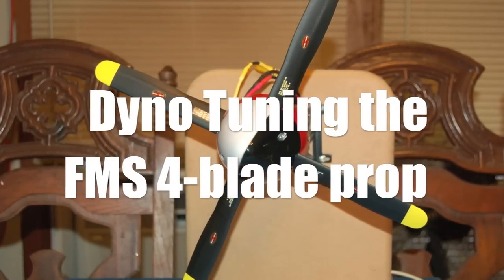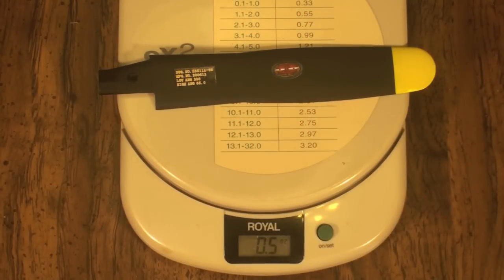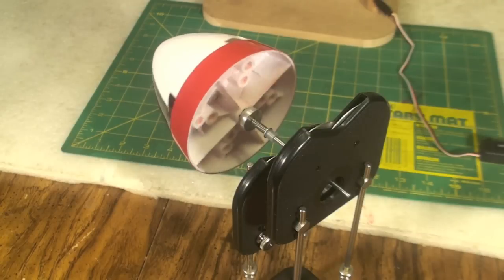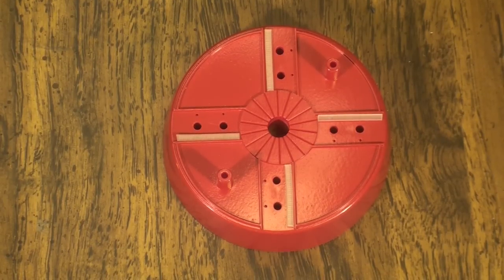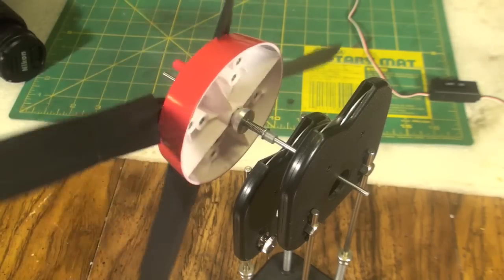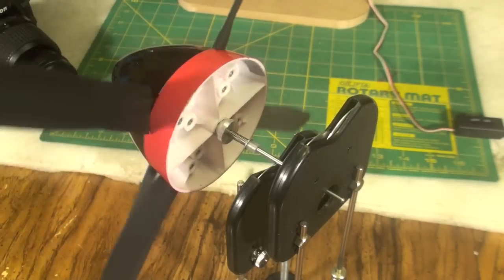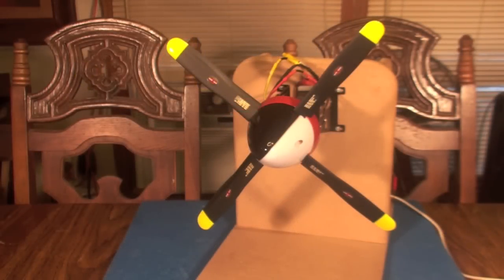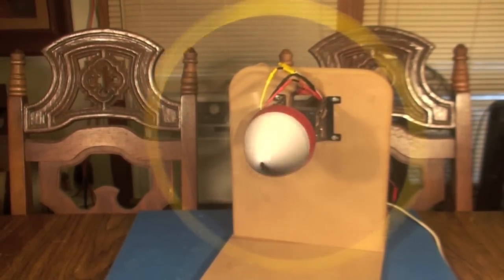Dyno Tuning the FMS V7'5 4 blade prop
I demo how I balance and dyno tune the FMS 14" V7.5 4-blade prop.  I also show how to add the 1mm shims to increase the prop pitch.  Once I'm satisfied the prop assembly is balanced I mount it on the FMS G&C 4250-500kv motor I have set up on my motor dyno and perform a run-up to insure it runs smooth and vibration free.